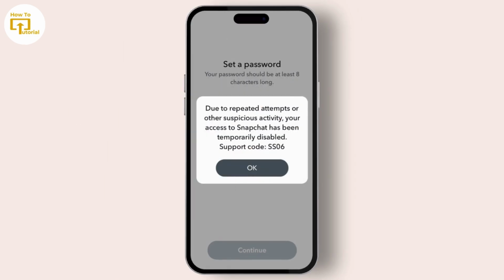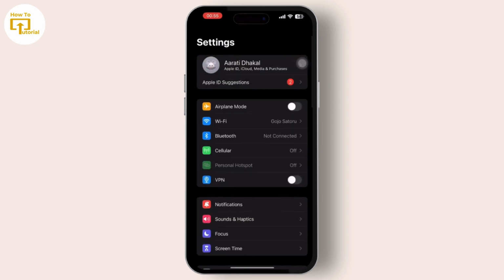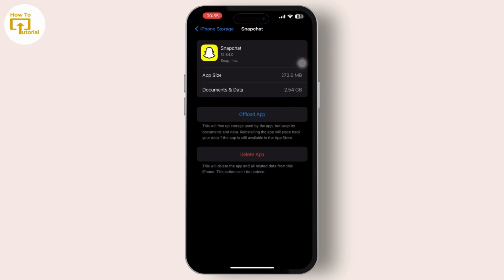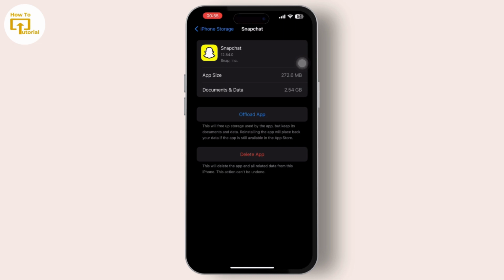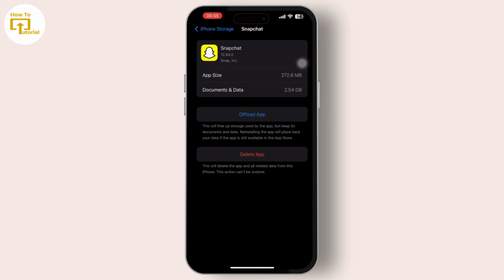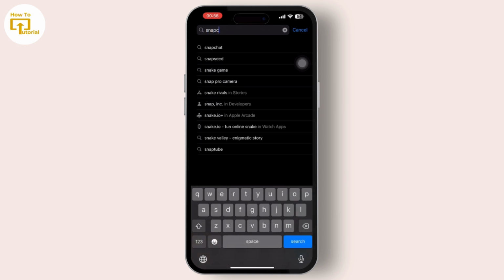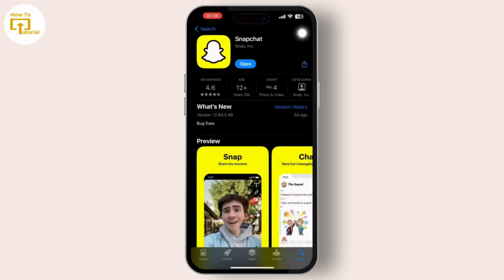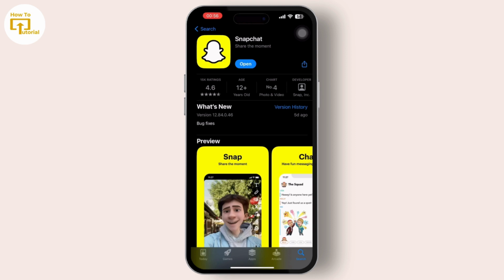Fixed✅: Snapchat Due To Repeated Failed Login Attempts or Other Suspicious Activity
Quick Guide on Fixed✅: Snapchat Due To Repeated Failed Login Attempts or Other Suspicious Activity. Easily Fix  fix suspicious login attempts on Snapchat with the help of this guide.

Is your Snapchat locked due to "Repeated Failed Login Attempts or Other Suspicious Activity"? Don't worry, Login Helps is here to get you back on track! In this video, we'll show you easy steps to unlock your account and get snapping again.